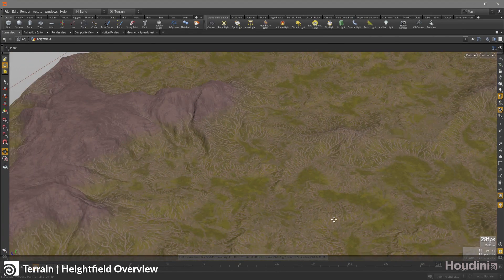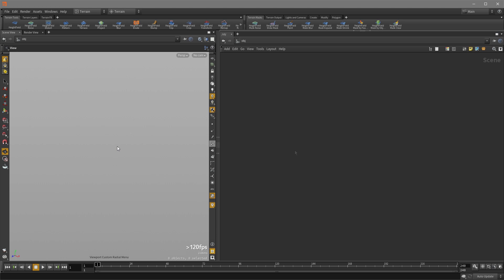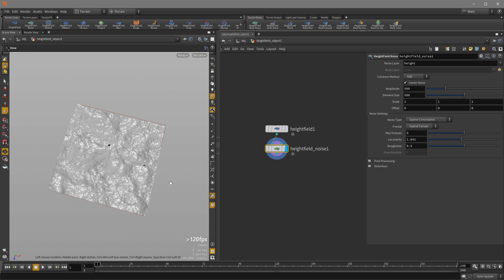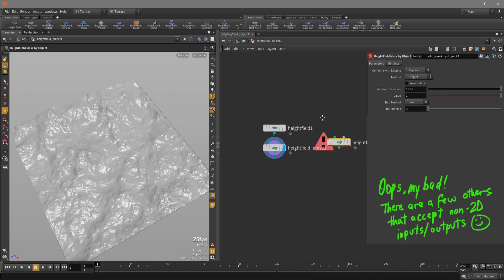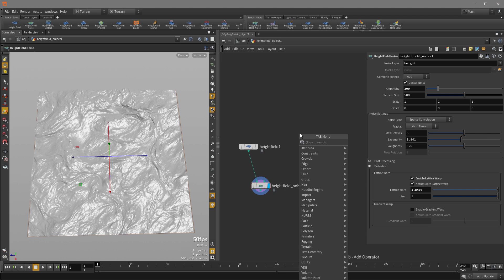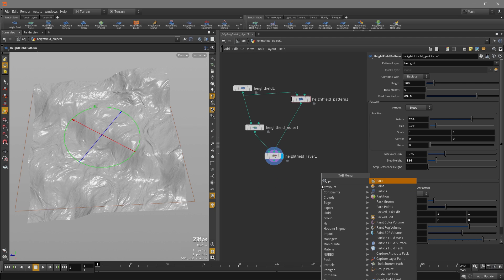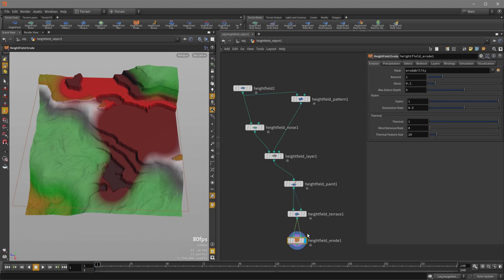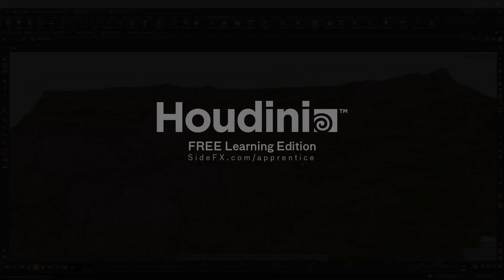Terrain | Heightfield Overview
This video is an overview on how you can apply noise, masks and use heightfield nodes to shape 2D volumes into your desired terrain.